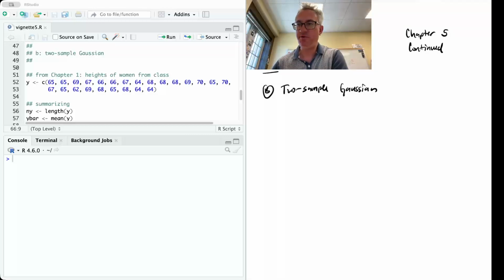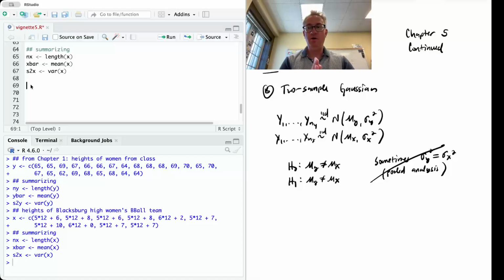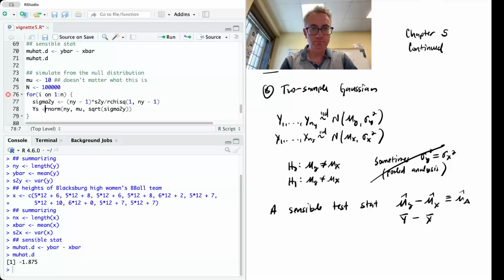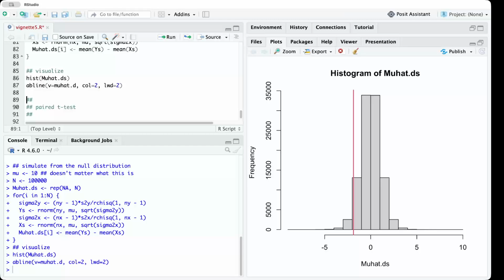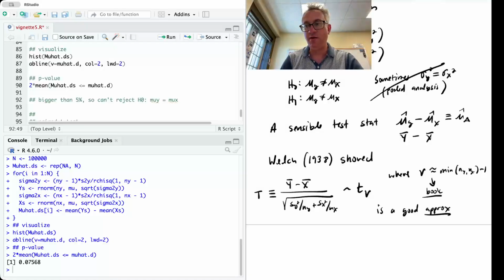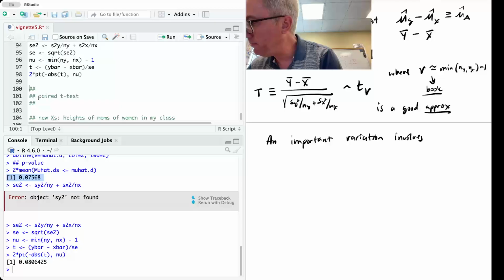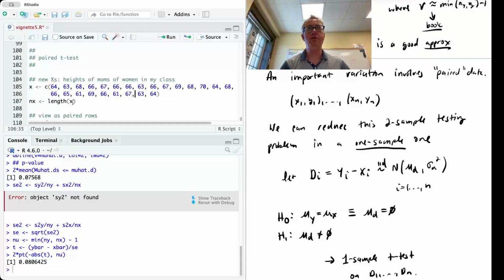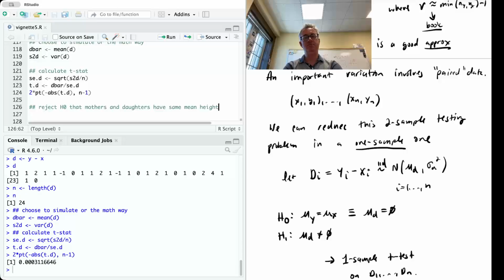Monty the Hipp0 : Chapter 5 Vignette, part B: Two-Sample Gaussian (Welch and paired-t) Tests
Two-sample Gaussian tests (Welch and paired-t) tests.